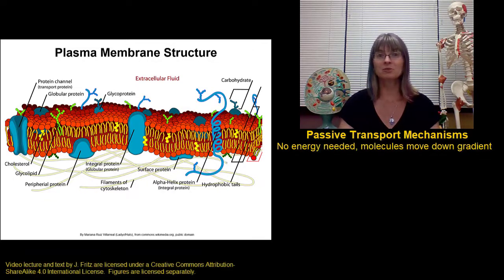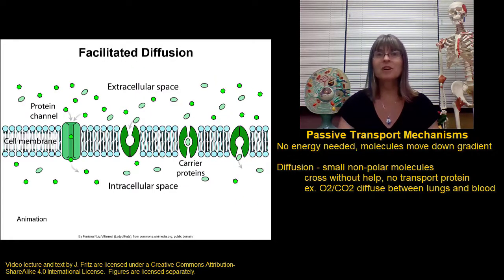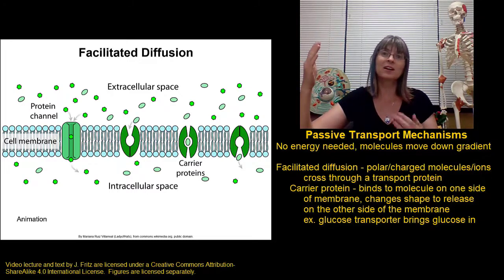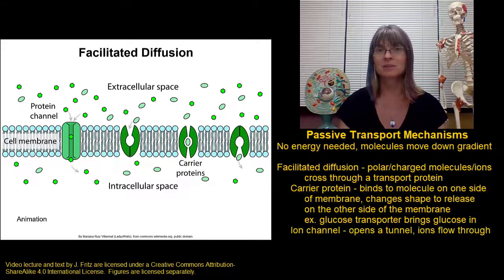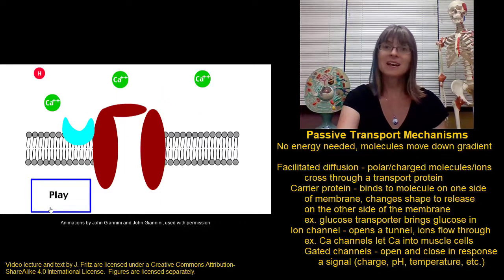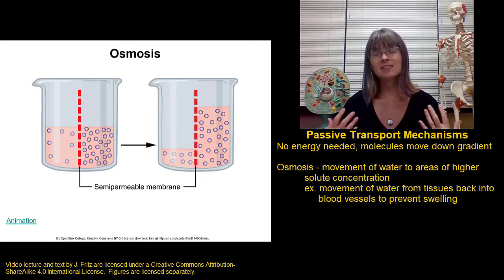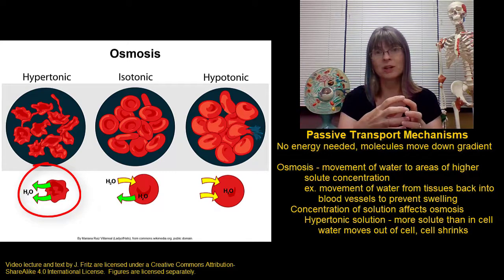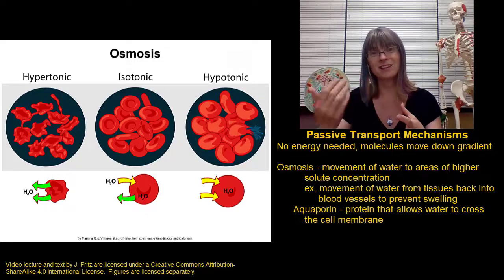PassiveTransport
Description and animations of passive transport mechanisms for BIO 271 with Dr. Fritz at St. Clair County Community College in Port Huron, MI.